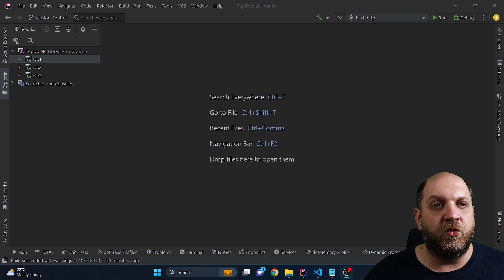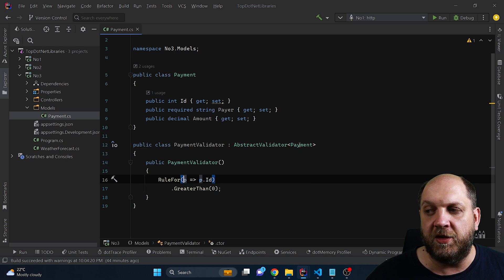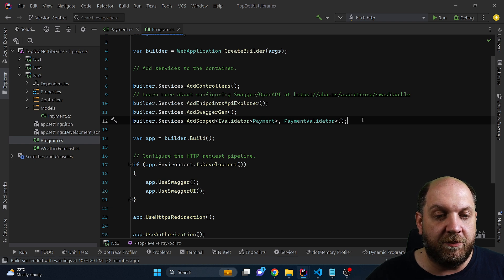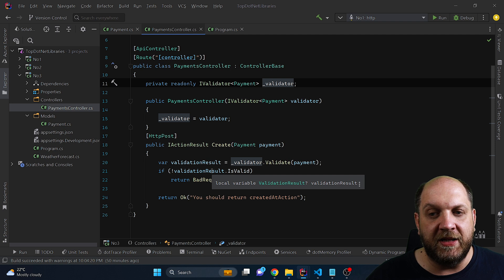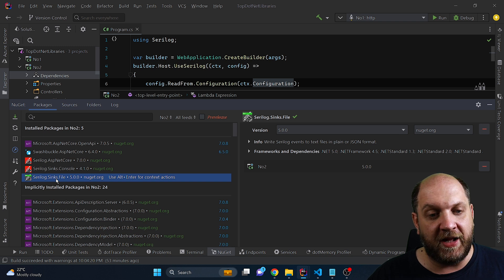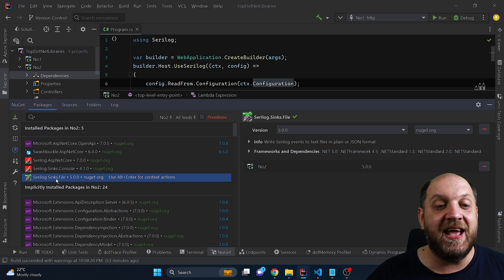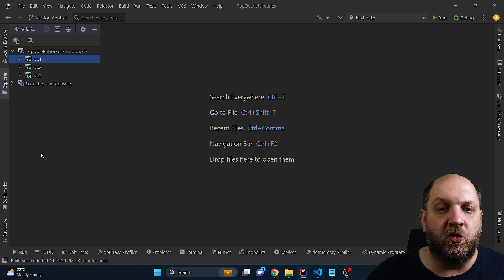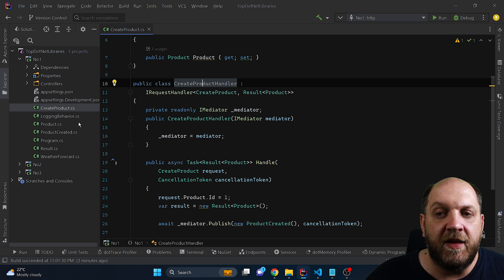TOP 3 .NET Libraries I Use In Every Project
You know that I'm not a fan of using libraries just because we can. But I'm not a caveman, so I use some libraries. In this video I want to share with you what I think is the TOP 3 .NET Libraries based on the fact that I use them virtually in any project.

Content
1. Intro: 00:00
2. FluentValidation: 00:39
3. Serilog: 04:11
4. MediatR: 09:32